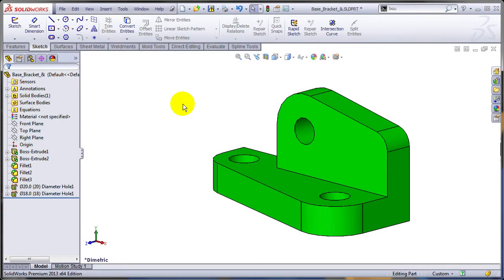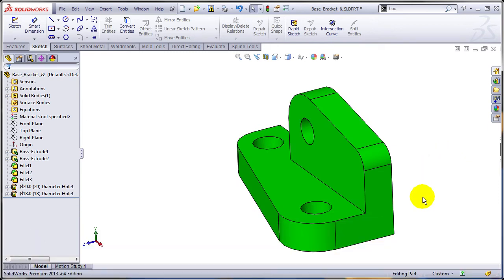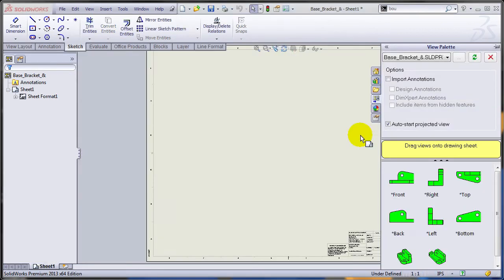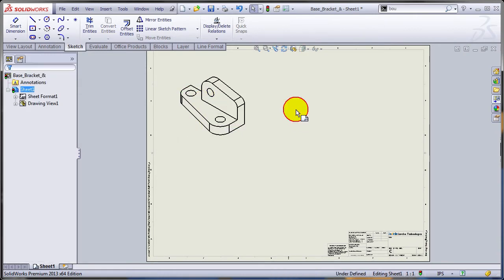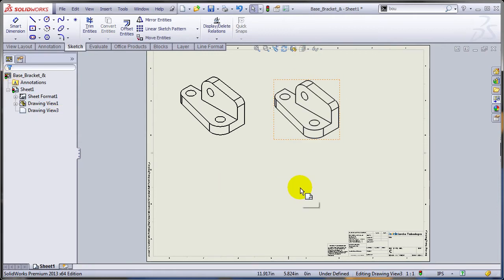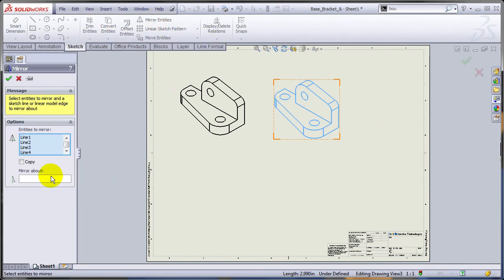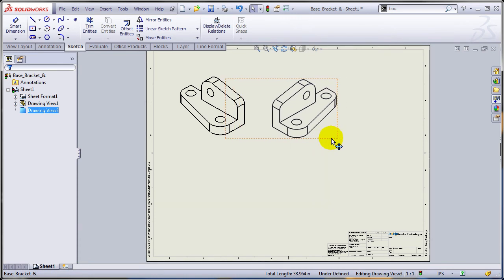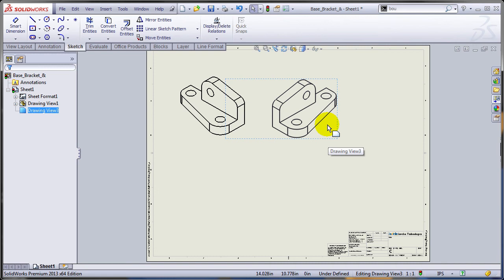New in SolidWorks 2013 - Convert View to Sketch